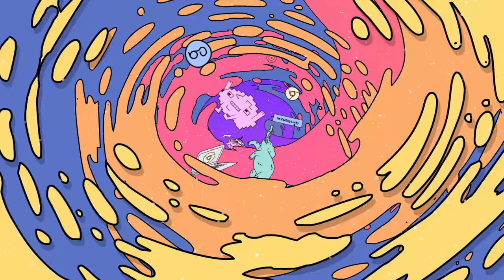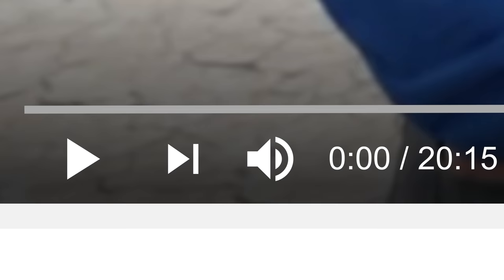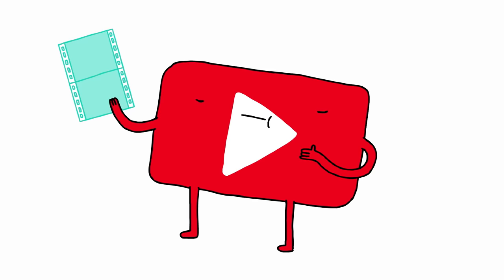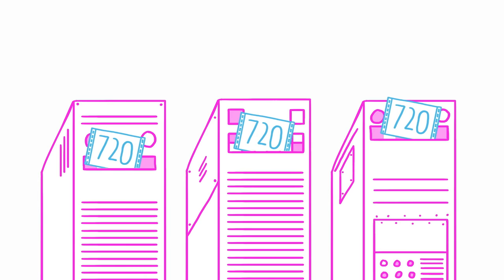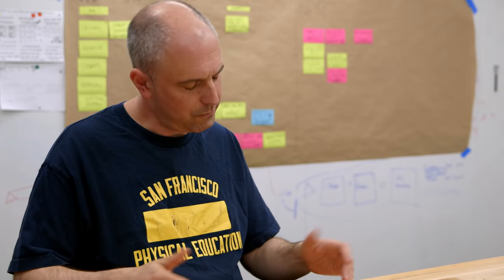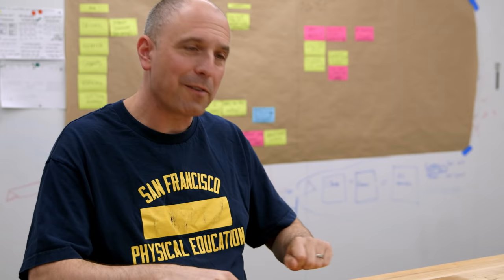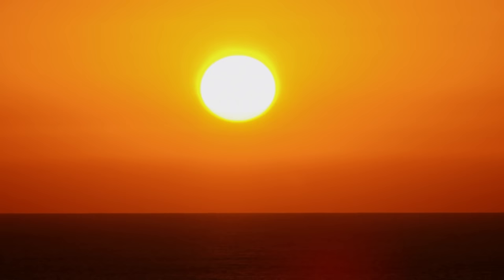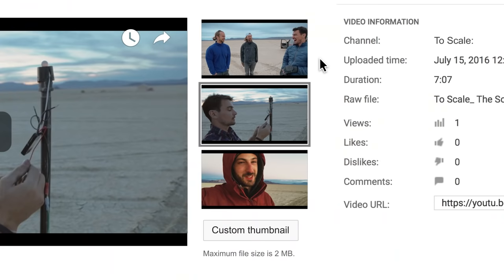What Does YouTube Do To Your Video After You Upload It?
Like this?

After making (and uploading) videos to YouTube for about a year, we finally decided to go behind the scenes of YouTube and ask the YouTube engineers how YouTube actually works. In this video, we learn what YouTube does to videos after they’re uploaded. And in Part 2 we learn what’s actually happening when you watch a YouTube video.

Want to get to know the engineers better?

Thanks to our YouTube music master Vibe Mountain for the music in this video. And thanks to our friends Beardy Glasses & Mixtape Club for the animations.

And thanks to our friends who made the awesome video To Scale: The Solar System which you will see throughout this video.

Nat & Lo
-- We make videos demystifying the technology in our everyday lives. We use the access we have to Google to talk with crazy smart engineers and other experts about the technology they make and how it works, then condense what we find out into video form.